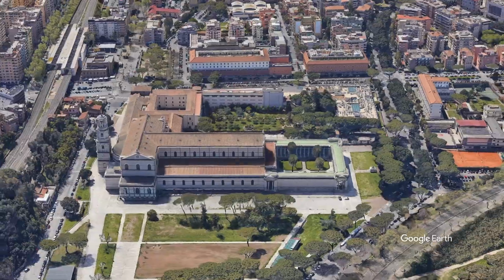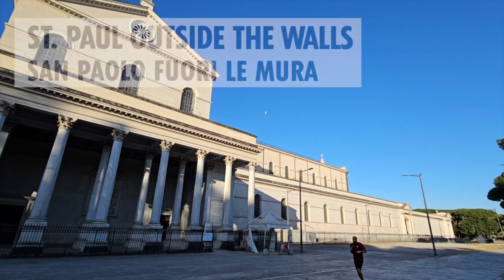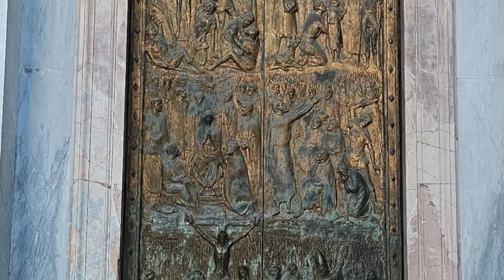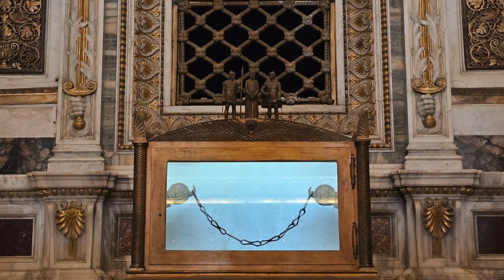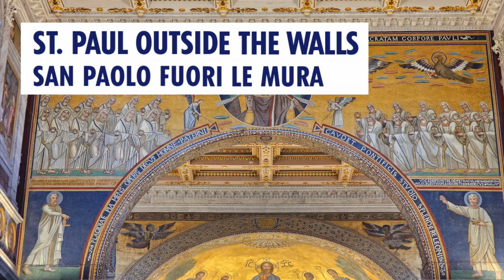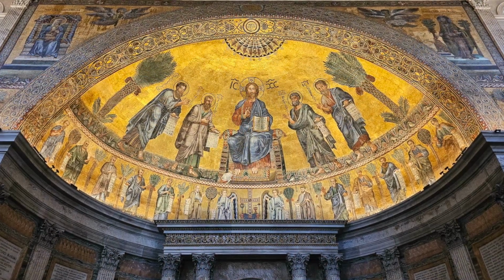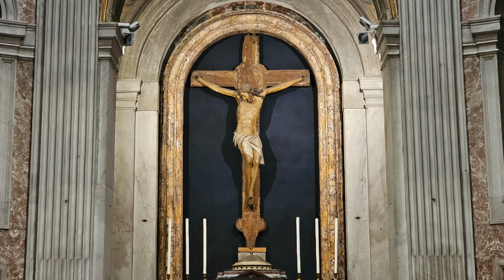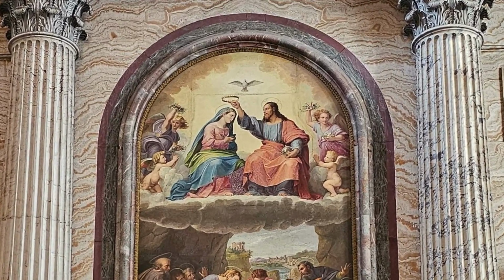Saint Paul Outside the Walls | San Paolo fuori le Mura - Tomb of St. Paul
Basilica of Saint Paul Outside the Walls |
Basilica Papale di San Paolo fuori le Mura
► Major Papal Basilica
► Tomb of St. Paul
► Impressive Mosaics

Join Exciting Europe as we explore Rome's magnificent Basilica of St. Paul Outside the Walls (Basilica Papale di San Paolo fuori le Mura), one of the four papal basilicas and a UNESCO World Heritage Site. Delve into the rich history, breathtaking art, and spiritual significance of this monumental church.

Timestamps:
00:00 Introduction to the Basilica of Saint Paul Outside the Walls
00:44 What is Major Papal Basilica?
01:55 Location & How to Get There
02:27 Opening Hours
02:58 The Façade
03:41 The Holy Door
04:12 The History of the Basilica
05:15 Medallion-shaped Mosaics of all Popes
05:37 Sarcophagus of St. Paul, Chain from St. Paul's Roman Imprisonment
06:29 The Easter Candle Stand
07:10 Exciting-Europe.com
07:59 The Triumphal Arch
08:34 The Ciborium
09:09 The Apse Mosaic
10:38 The Altar of the Conversion
11:08 The Chapel of St. Stephen
11:41 The Chapel of the Blessed Sacrament
12:19 The Chapel of St. Lawrence
12:43 The Chapel of St. Benedict
13:06 The Altar of the Assumption
13:48 The Lapidary Museum
14:06 Outro & Subscribe!

👉 Discover the secrets of the ancient basilica, from its connection to St. Paul the Apostle, whose tomb rests within its walls, to its stunning mosaics and diverse architectural styles. Marvel at the intricate details of the Holy Door, the Papal Portraits, the Apse Mosaic, and the Altar of the Conversion, each telling a story of faith and artistic brilliance.
👉 Explore the tranquil cloister, a place of reflection and peace, and learn about the basilica's near-destruction in a devastating fire in 1823, followed by its remarkable reconstruction as a testament to global generosity.
👉 Uncover hidden gems like the Chapel of St. Stephen, adorned with a poignant statue of the martyr and evocative altarpieces, and the Chapel of the Blessed Sacrament, home to a venerated crucifix and a mosaic before which St. Ignatius of Loyola is said to have professed his vows.
👉 Experience the grandeur of the Chapel of St. Benedict, designed in the style of a Greco-Roman temple, and admire the ornate details of the Altar of the Assumption, showcasing a stunning mosaic replicating Raphael's masterpiece.
👉 Finally, wander through the ancient cloister and Lapidary Museum, where remnants of the past whisper tales of devotion and artistic expression.
👉 If you're intrigued by history, art, and spirituality, this journey through the Basilica of St. Paul Outside the Walls is a must-see.

👍Recommended Hotel near Basilica of Saint Paul Outside the Walls: Residence San Paolo

👍 RECOMMENDED TRAVEL NECESSITIES:
👉 European travel adapter (ITALY)
👉 Anker Power Bank, 24,000mAh 140W
👉 Anker Power Bank, 24,000mAh 65W
👉 Anti-theft crossbody bag
👉 Men’s Travel-size toiletries
👉 Women’s Travel-size toiletries
👉 First-aid kit
👉 Travel luggage scale

to start planning your dream European adventure!